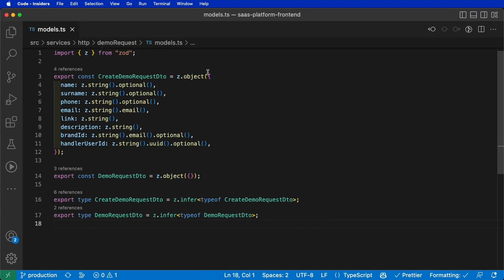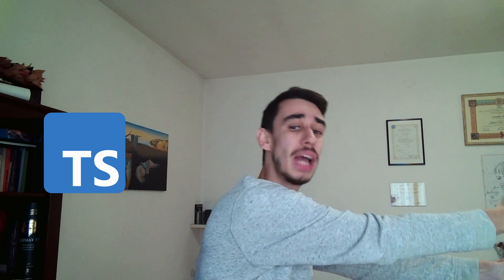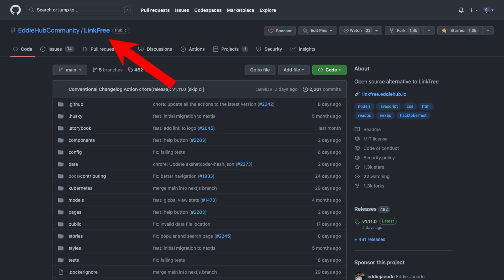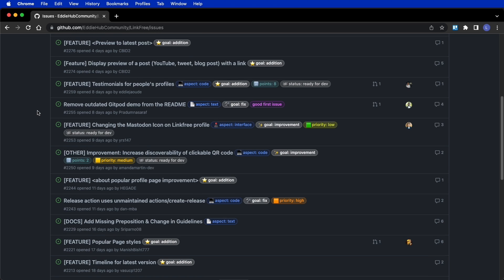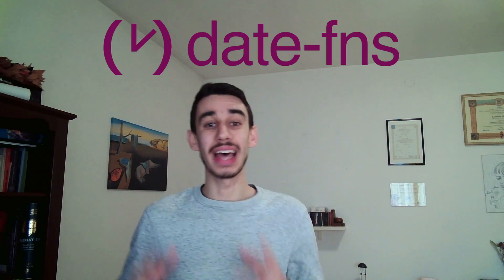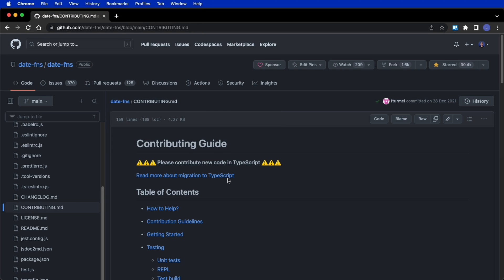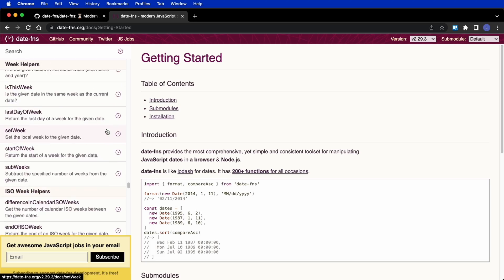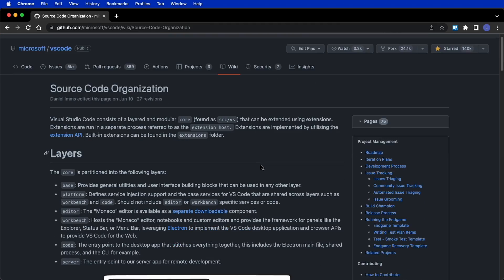4 Beginner Friendly Open Source Projects to Contribute in 2023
Let me introduce you to 4 amazing Open Source projects you can contribute to already today!
I will highlight some of the most relevant info you need to create your first Pull Request as fast as lightning!

You can also follow me on the other platforms:
REFERENCES

TIMESTAMPS
00:00 zod
01:30 LinkFree
02:40 date-fns
04:04 vscode
04:48 more projects!